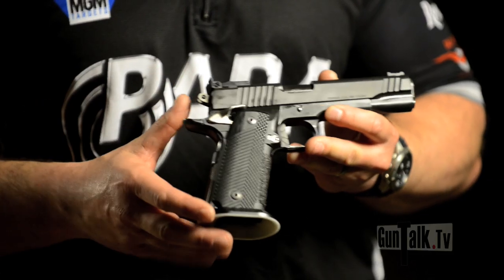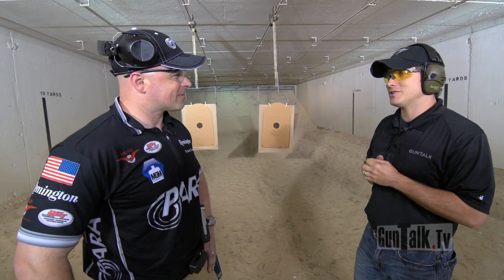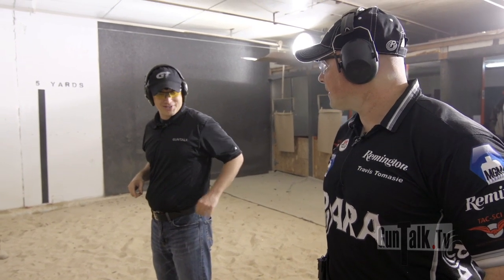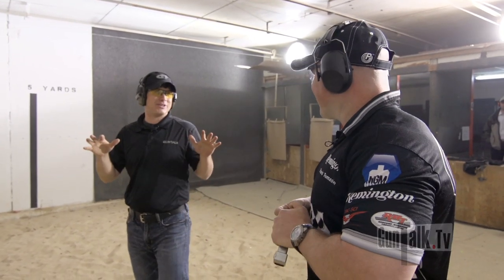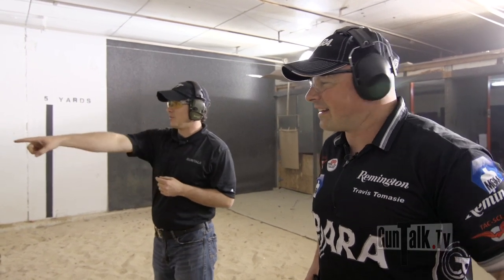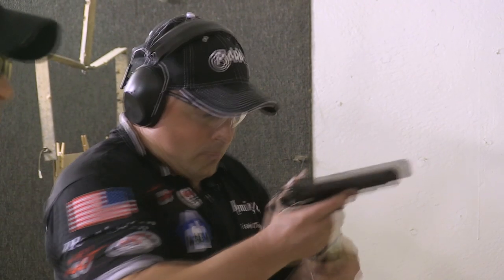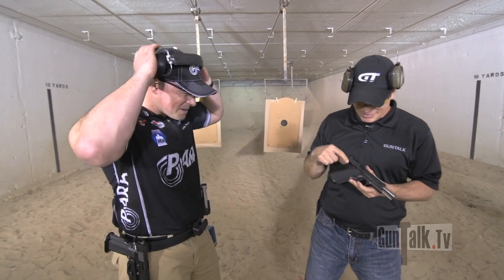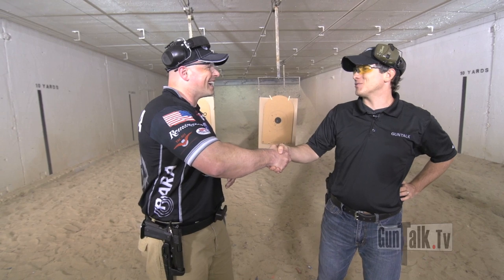Competition Ready Pistols from PARA USA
PARA USA's Travis Tomasie shows off two 1911s - the Elite Pro and the Pro Custom 16-40.